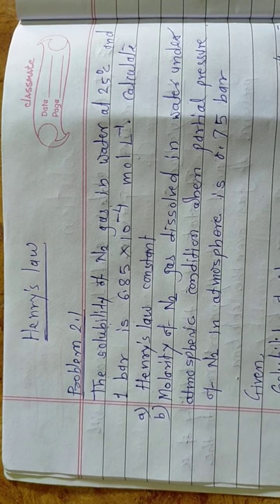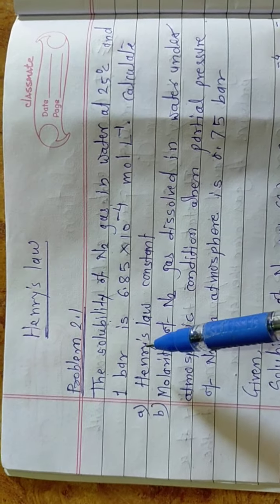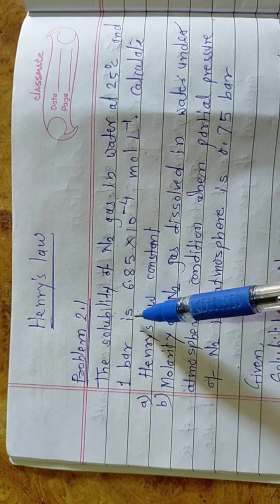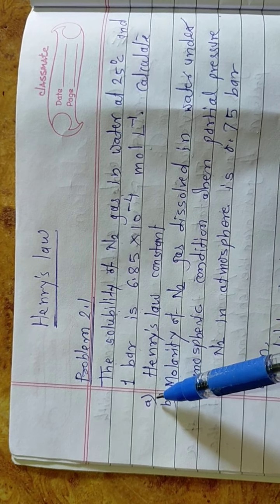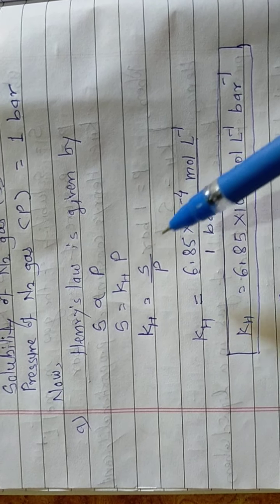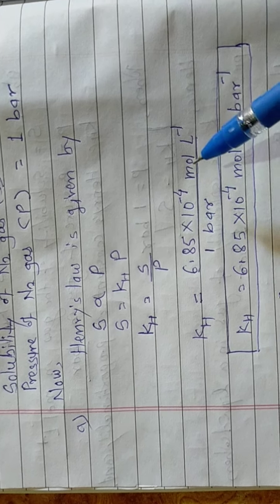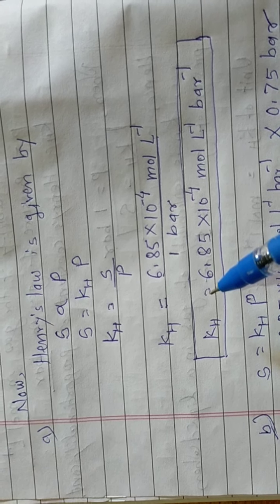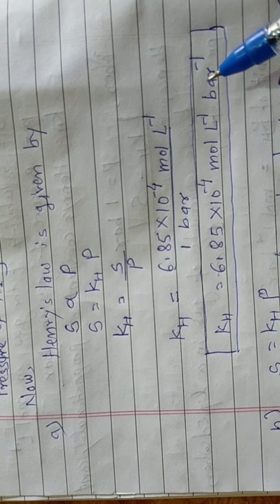Numerical based on Henry's law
Solubility of gas is directly proportional to pressure of gas on solution. S is solubility of gas, P is pressure of gas, K is Henry's constant or proportionality constant.